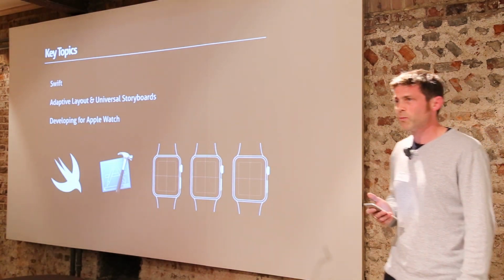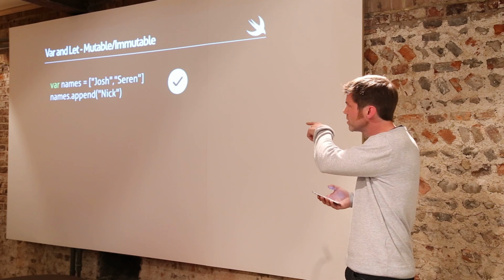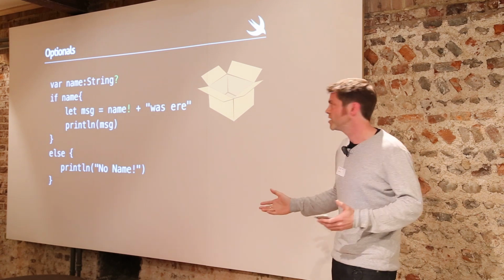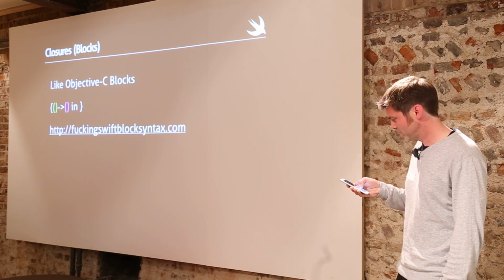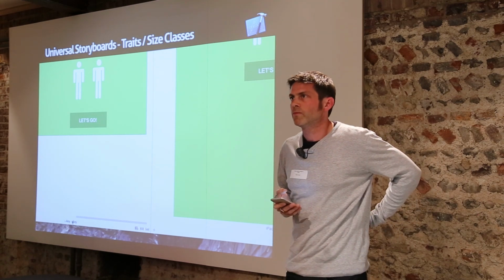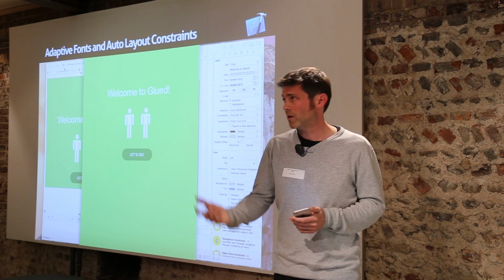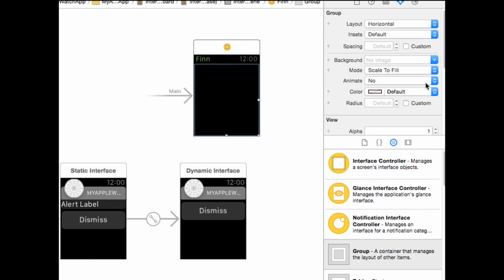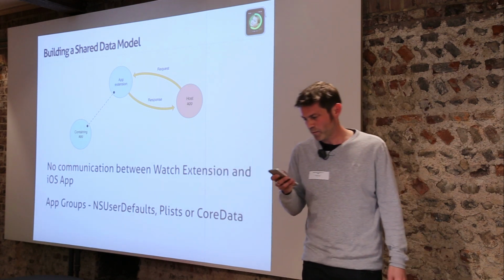Nick Kuh - Old Dog, New Tricks!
A brief experience of transitioning to modern iOS App Development using Swift, Universal Storyboards, and an Apple Watch App!